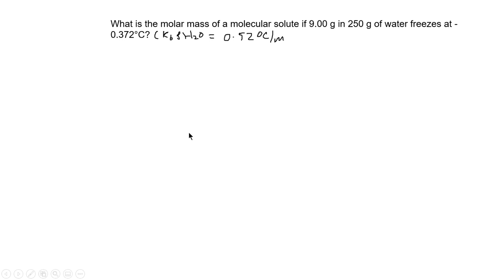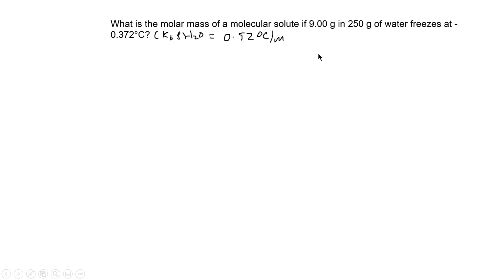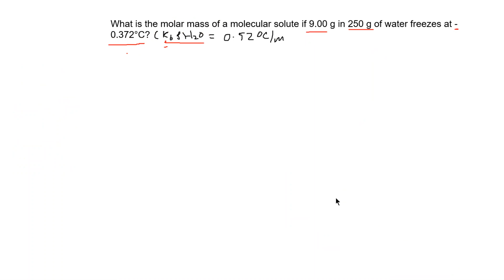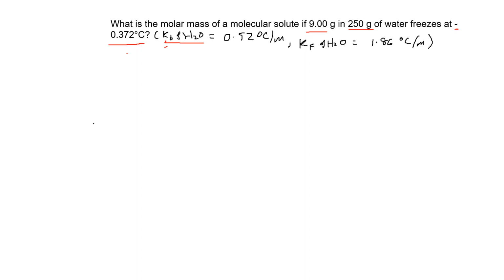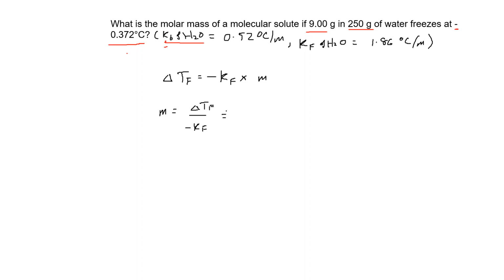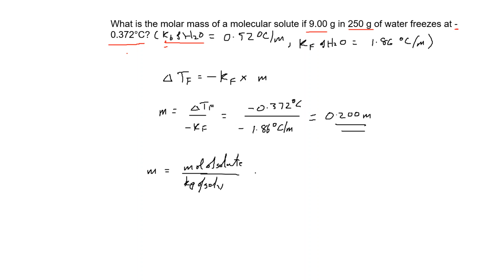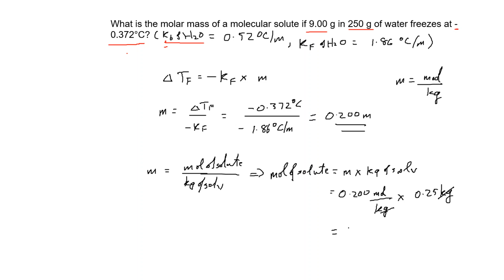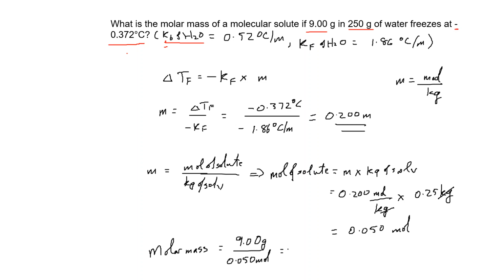Molar mass calculation using freezing point depression data